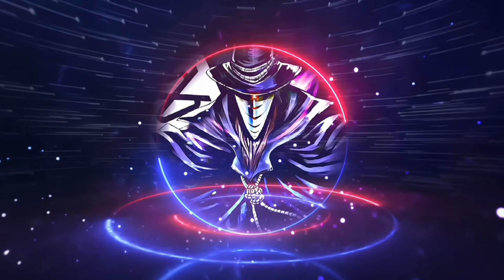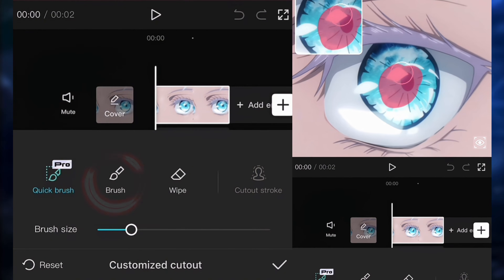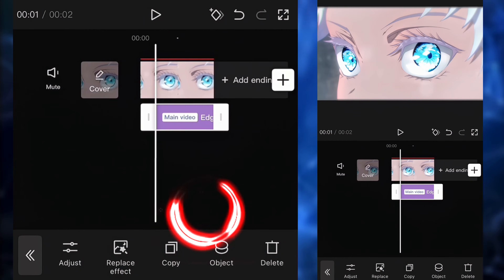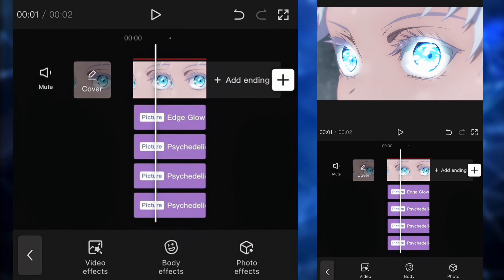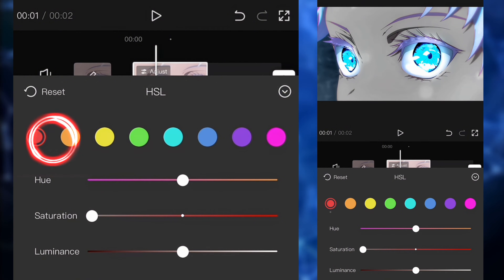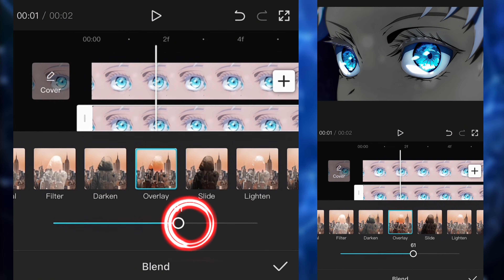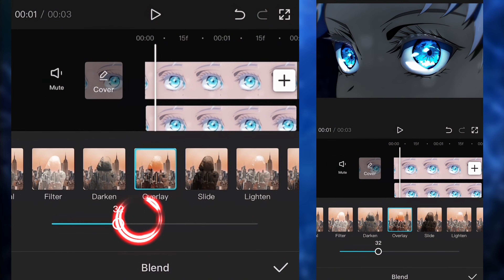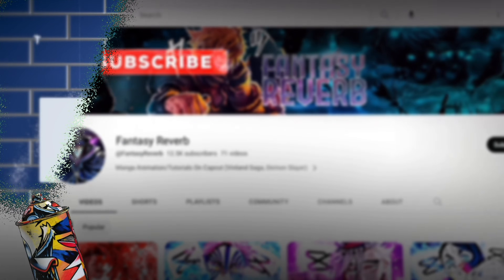How To Do Eye Glow On CapCut | Tutorial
CapCut Glow Effect / AMV | CapCut Tutorial For Beginners Easy / Like After Effects

Songs used in this video :
- Dusty Decks - 180 Gram
- Ballpoint - Land Of The Lotus
- Balllpoint - One To Remember

EpidemicSounds

Thumbnail Made By The Legend @Majestic-vlk

Capcut
Alightmotion
AfterEffects
Glow Glitch Transitions
Glowing Effects Capcut Tutorial
Galaxy Glow Effect CapCut
Edge Glow Transitions
How To Make Glow Like AE On CapCut
CapCut Smooth Transitions
CapCut Editing Tutorial
Eye Glow Tutorial
Blue CC Tutorial
CC Capcut
glow eyes capcut tutorial,advanced glow capcut tutorial amv